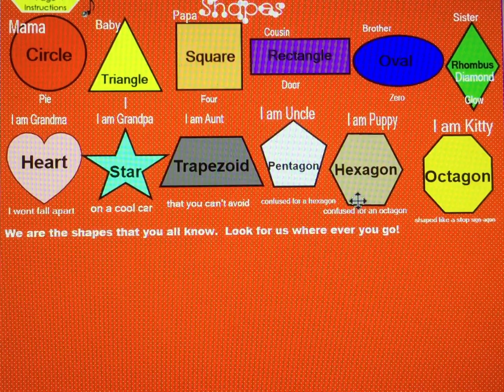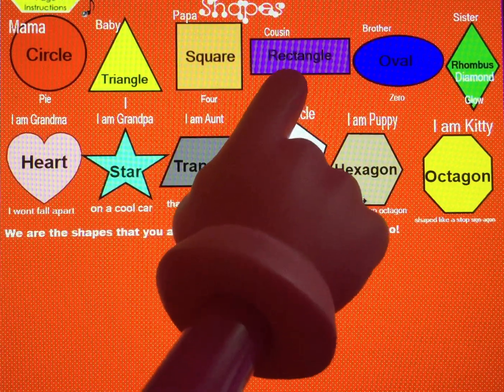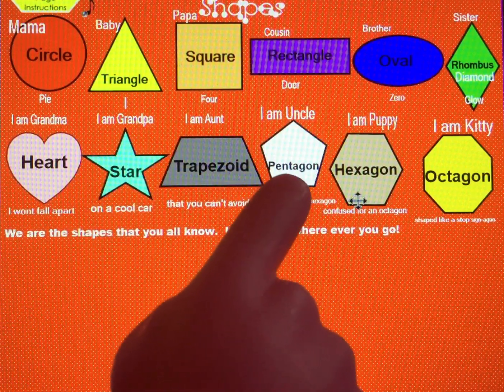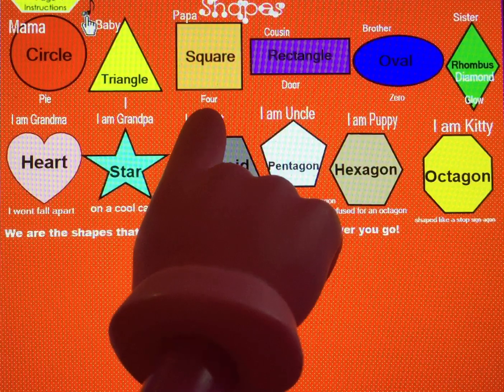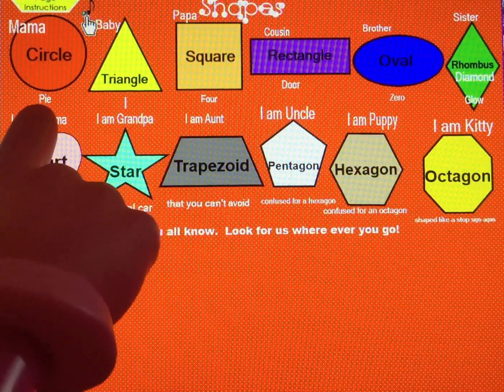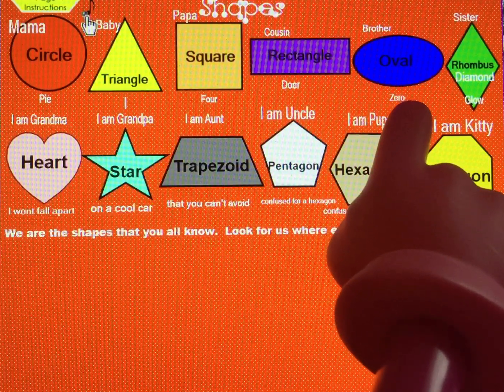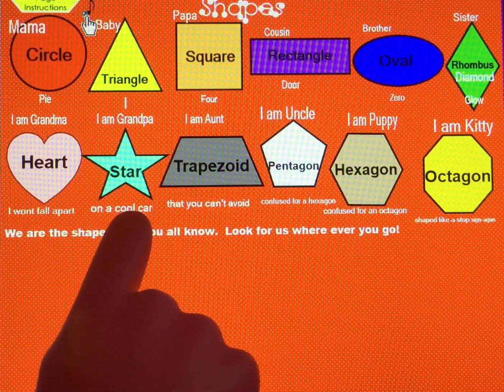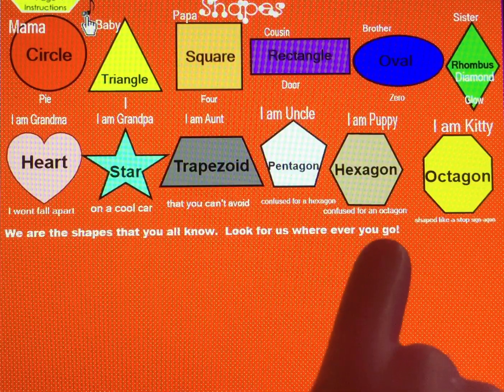Shapes Song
This is a great skill to practice for math. It is also a great fine motor practice because students make the shapes with their fingers.

Students learn what the shape looks like, they learn sides and they learn how to read the word.